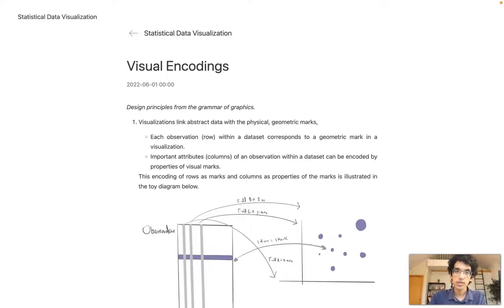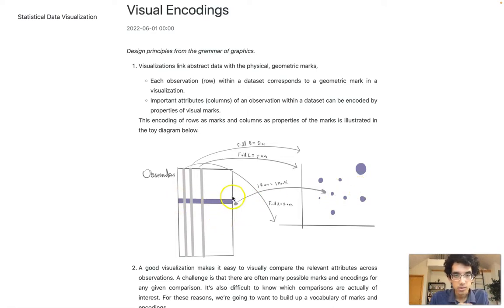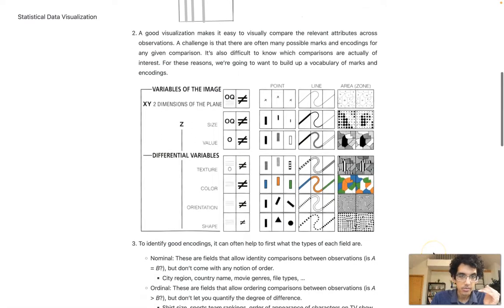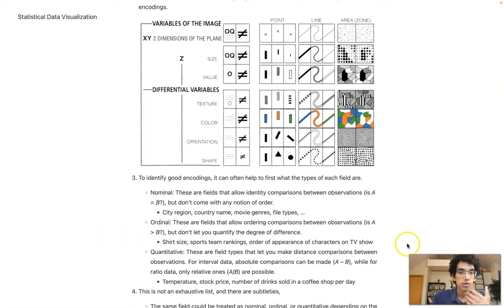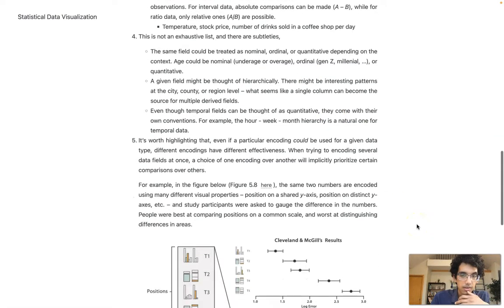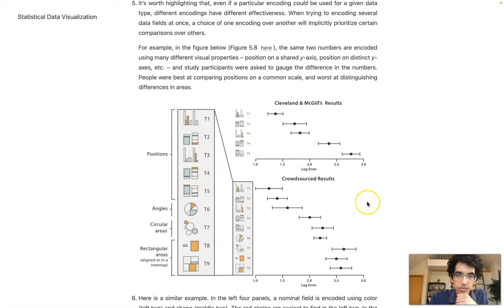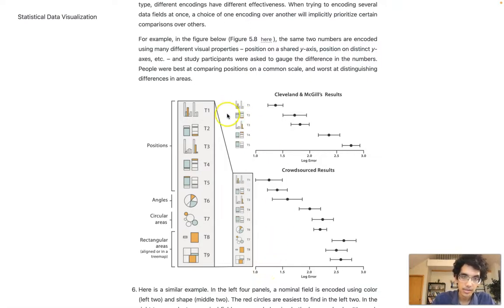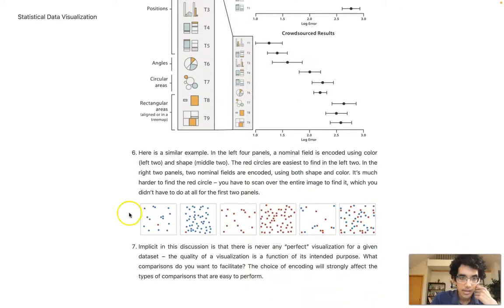Week 1 - 2: Visual Encodings